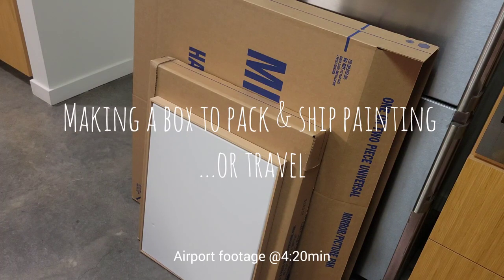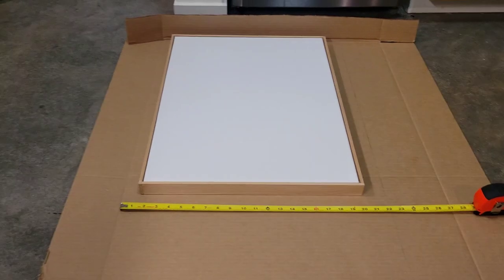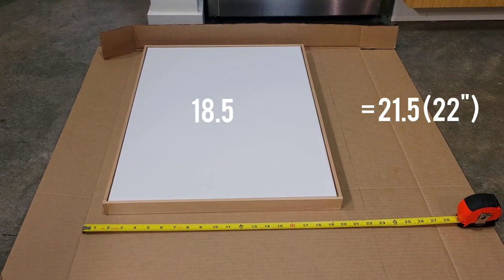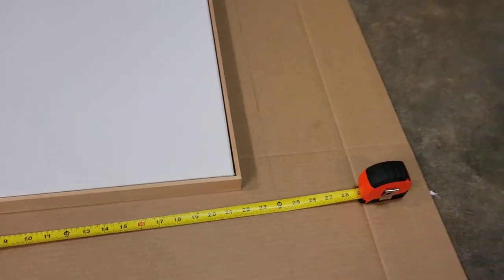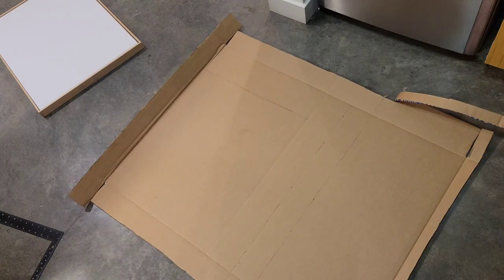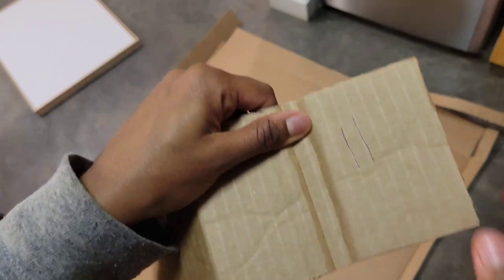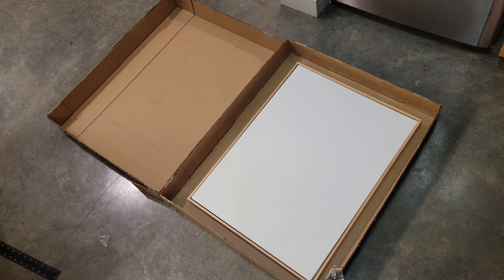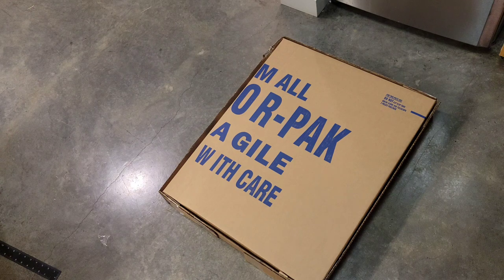How to make a shipping box for painting | Travelling with a painting ✈️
The canvas is a standard 18"x24" non-gallery canvas. The wooden frame was made by me. I was allowed to carry the painting with me without paying for checked bag. Although it was too large for the cabin, the desk agent checked it to my final destination for free. Otherwise checked luggage would have been $30-$35.

Unsure of the courier shipping rates at this time.